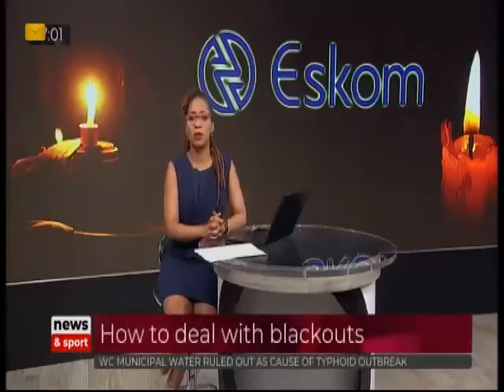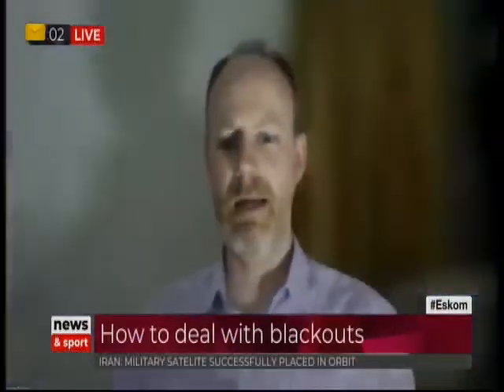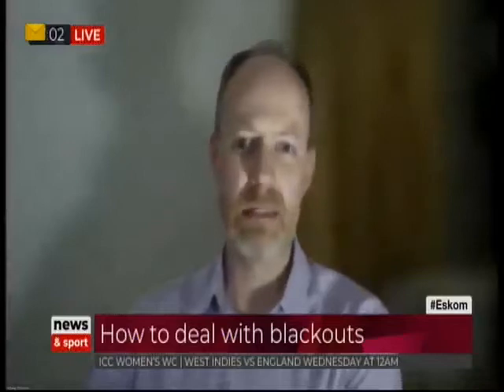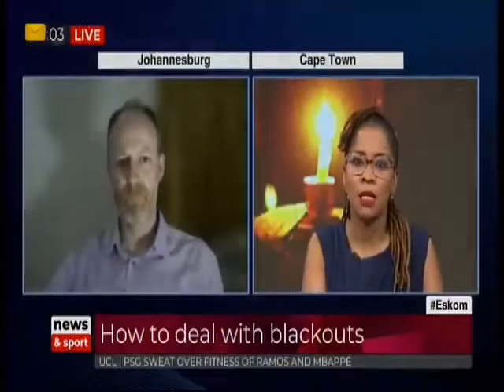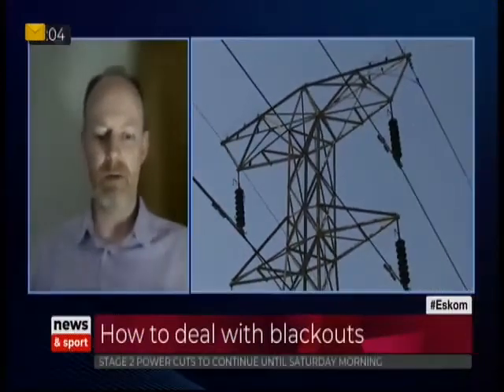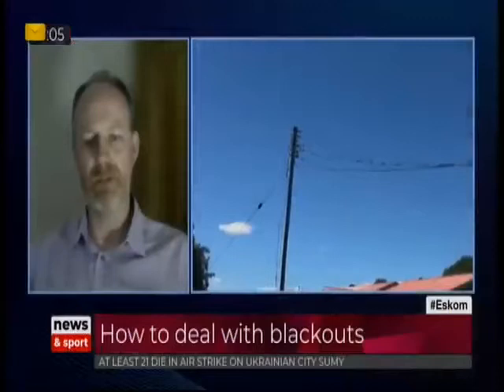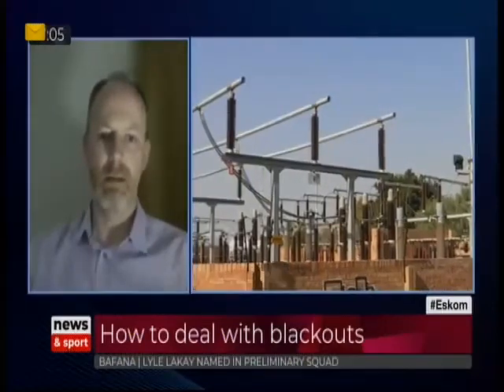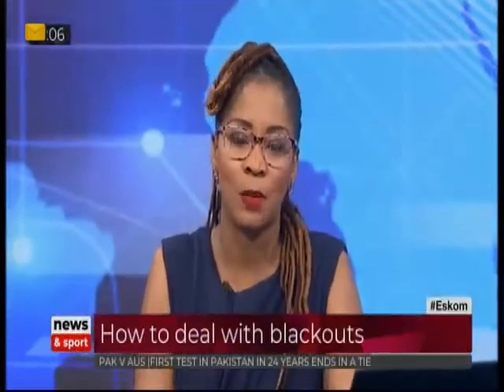Smart Home / Smart Load shedding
Did you know that the CBI home automation Astute Range can protect your household appliances during load shedding?

Join the conversation between our very own Dr. Andrew Dickson, Engineering Manager and eTV news anchor, Naledi Moleo, and discover smart ways to deal with the ongoing blackouts.